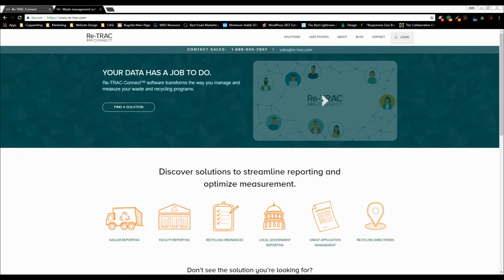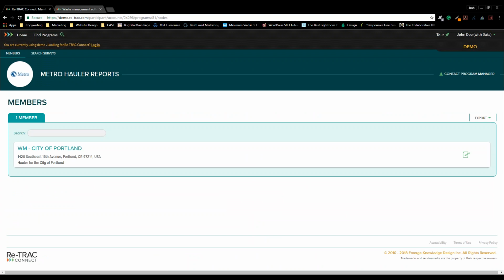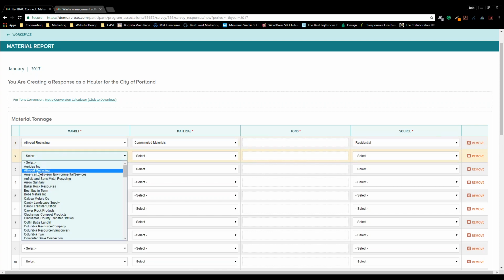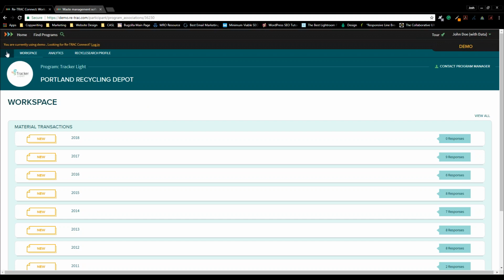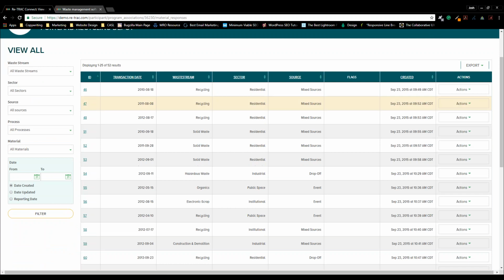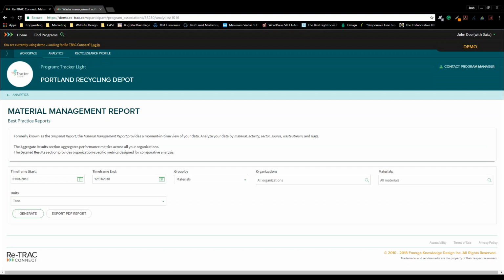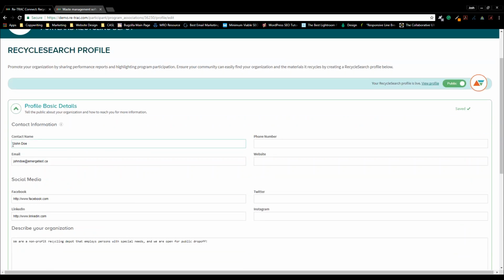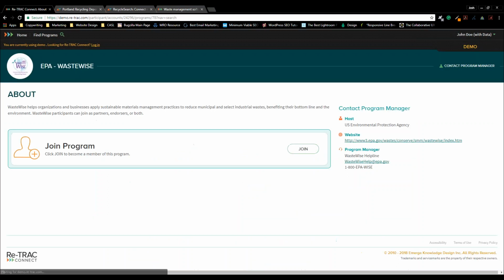Re-TRAC Connect Tuesday Training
Delivered and recorded by Josh Reid on January 9, 2018.